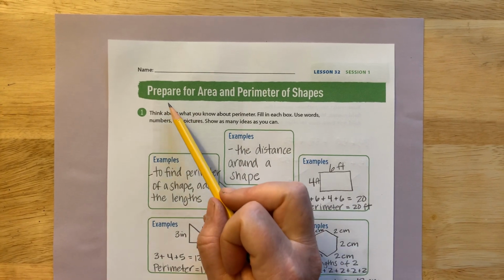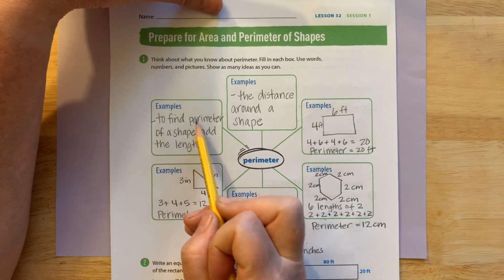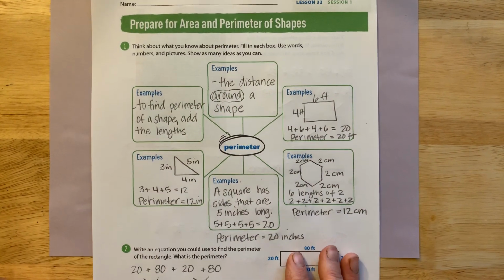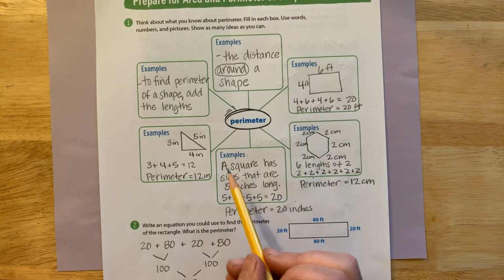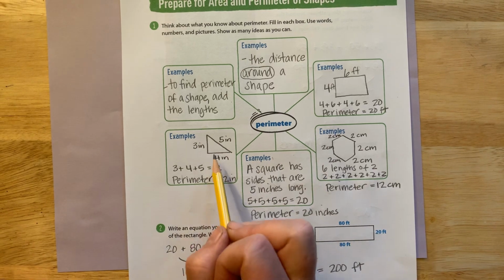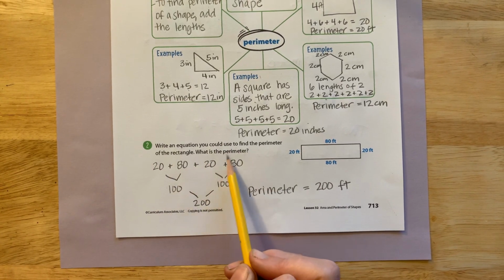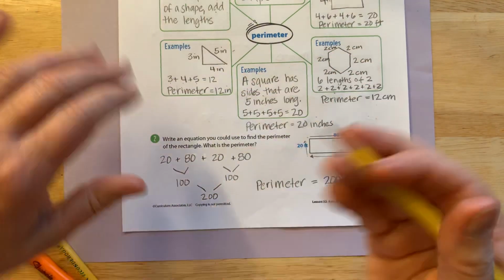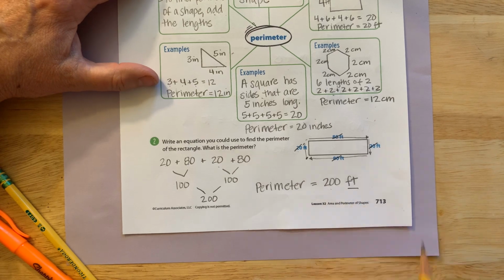Area and Perimeter pp. 713-714